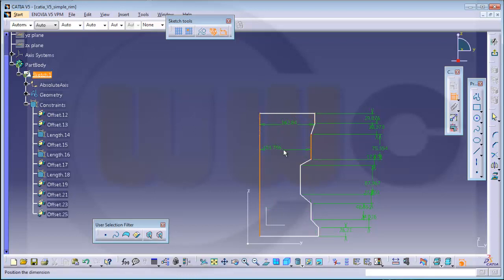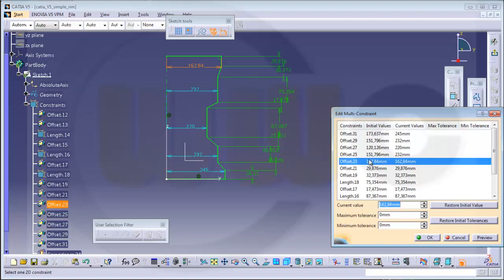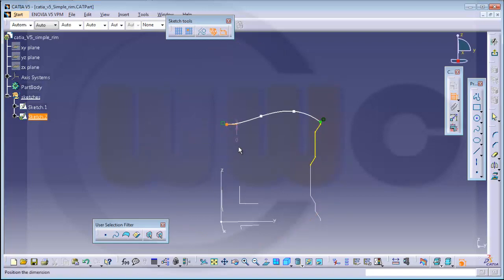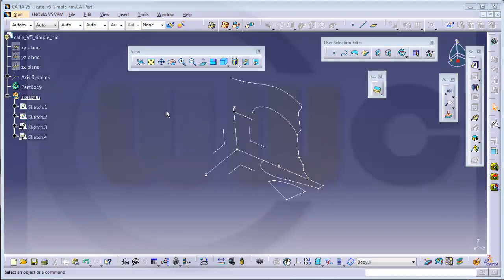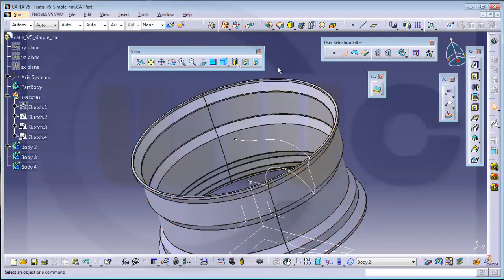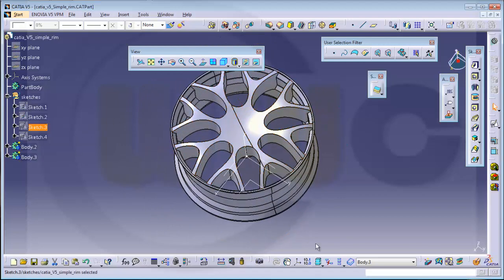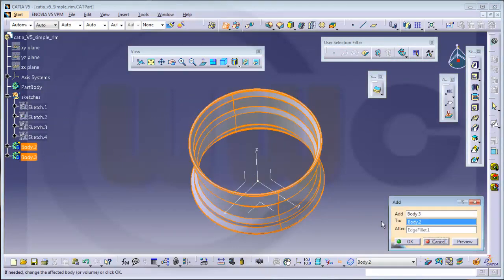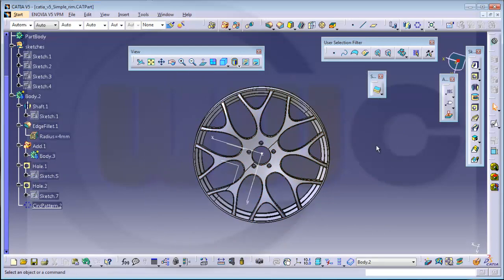Simple Rim / einfache Felge - Catia v5 Training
Just a simple rim, I will do another video with a more complex one.